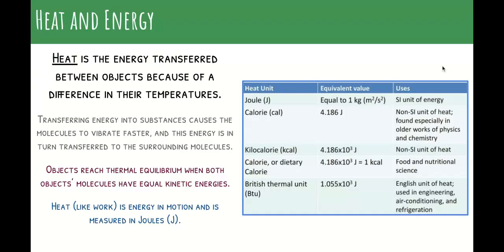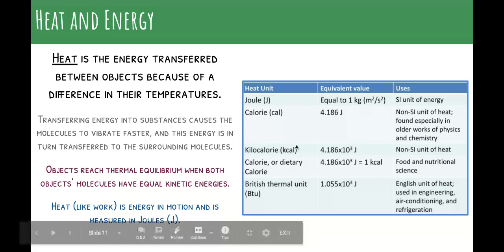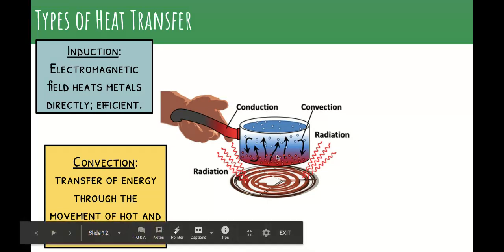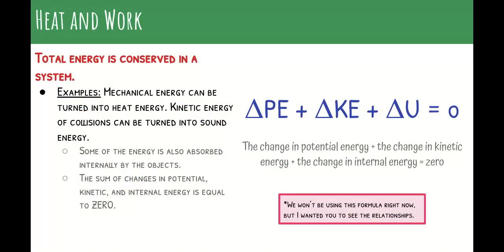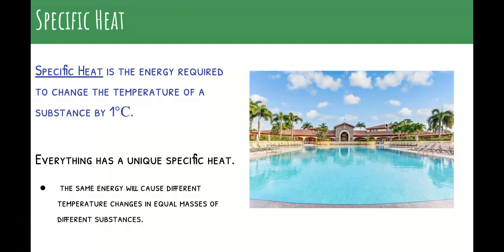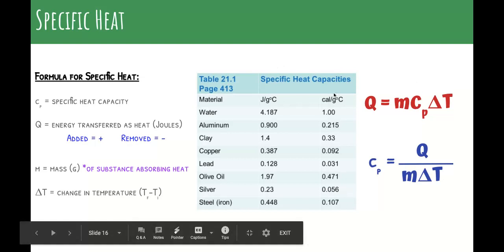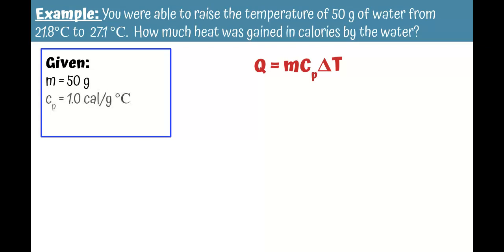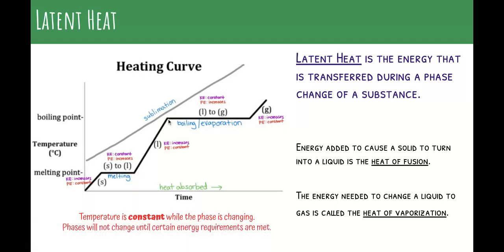HP U5 Specific Heat